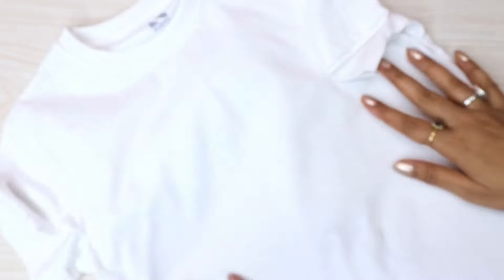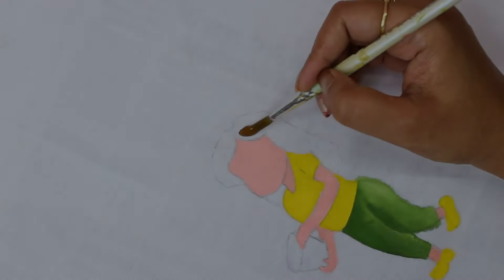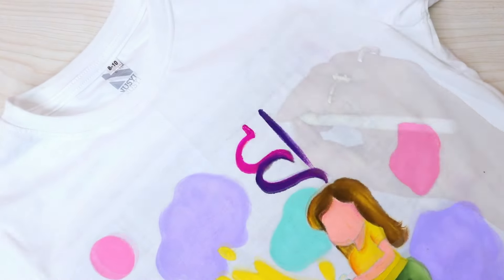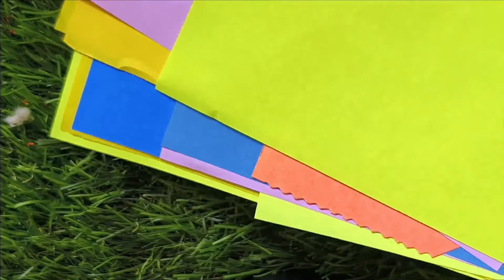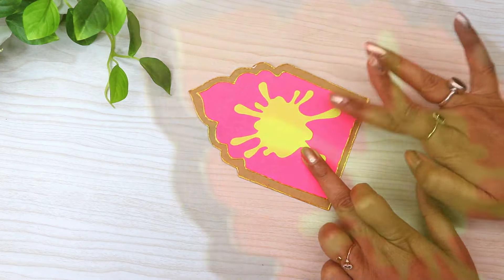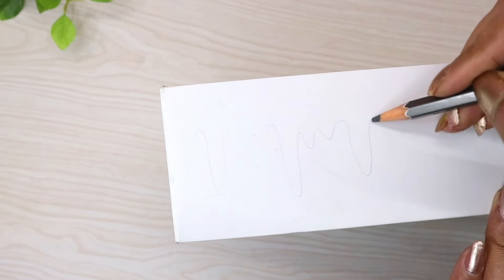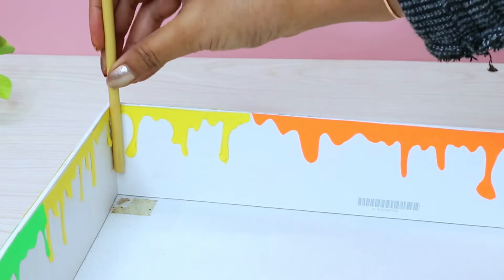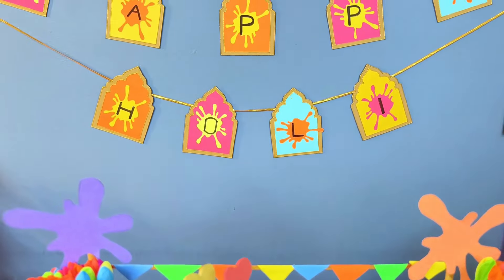Holi Special Home Decoration Ideas With DIYs & Fabric painting | Waste material craft Ideas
In this video we will learn some really interesting Diys and home decor ideas by using some waste materials.
A wall hanging which you can use as a banner, a table set up for guest and A t-shirt painting for holi

My favorite Gears
1. Camera
2. Lense
3. Studio Light
4. Tripod
5. Laptop
6. External Hard Disk

1. Hobby Knife
2. Hot Glue Gun
3. Cordless Drill

Please do follow me on these platforms so that you will not ever miss any updates: